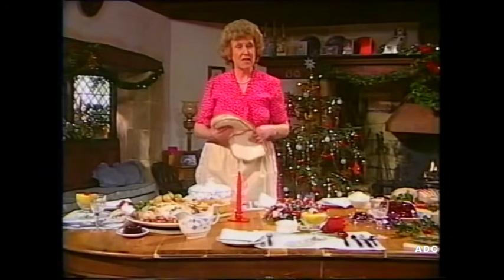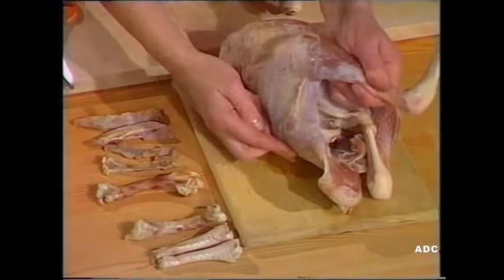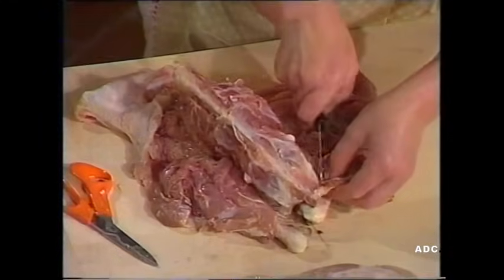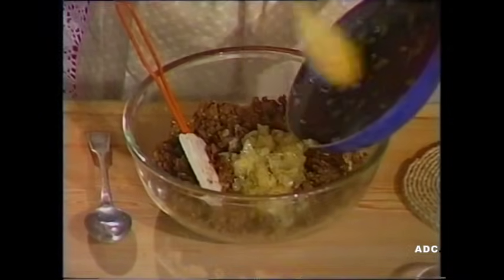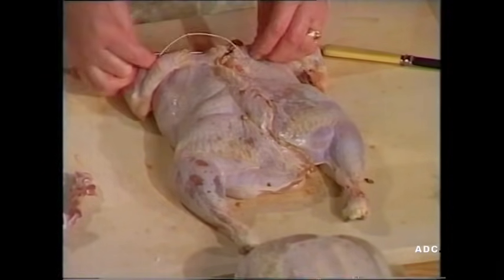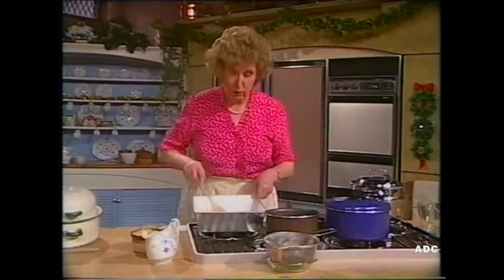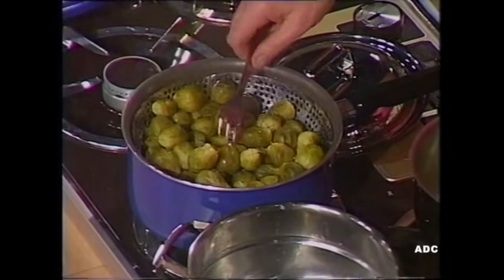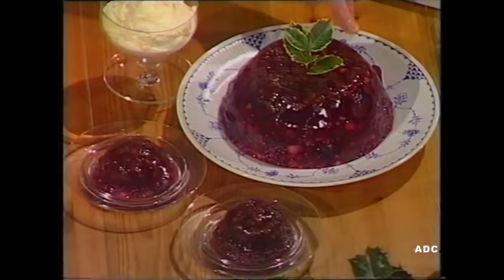Farmhouse Kitchen - Christmas Dinner Yorkshire Production 1983